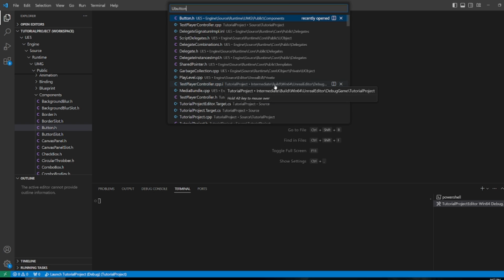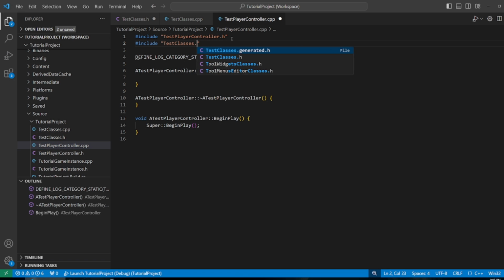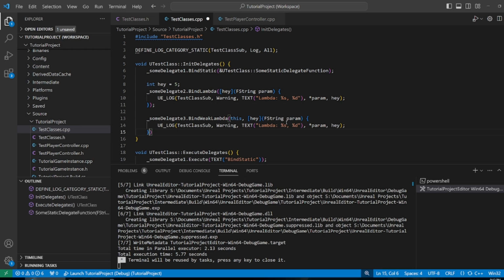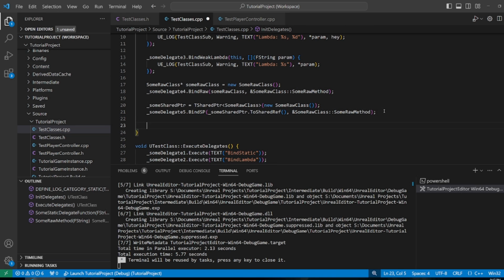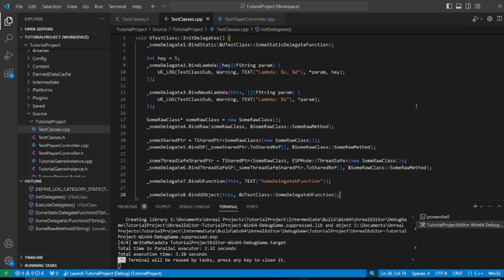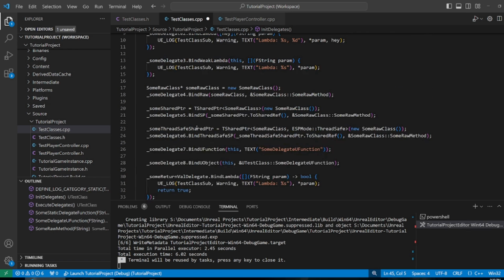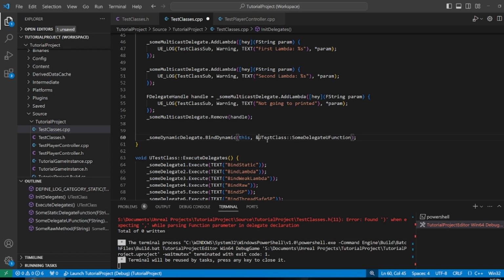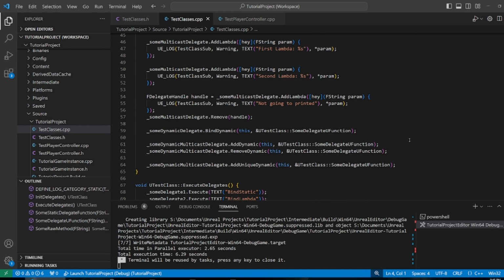How to Declare and Use Delegates in Unreal Engine 5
This is a C++ / Unreal Engine 5 tutorial that answers the following questions:
- What is a delegate?
- How do I use delegates in Unreal Engine?
- How do I use multicast delegates in Unreal Engine?
- How do I use dynamic delegates in Unreal Engine?
- How do I use dynamic multicast delegates in Unreal Engine?
- How do I bind to an existing delegate?
- How do I use BindStatic?
- How do I use BindLambda?
- How do I use BindWeakLambda?
- How do I use BindRaw?
- How do I use BindSP?
- How do I use BindThreadSafeSP?
- How do I use BindUFunction?
- How do I use BindUObject?
- What is the difference between AddDynamic and AddUniqueDynamic?

Chapters:
00:00 Intro
01:08 Declaring a delegate with 1 parameter
03:10 Binding a delegate with BindStatic
07:15 Binding a delegate with BindLambda
10:32 Binding a delegate with BindWeakLambda
12:06 Binding a delegate with BindRaw
13:57 Binding a delegate with BindSP
15:57 Binding a delegate with BindThreadSafeSP
17:39 Binding a delegate with BindUFunction
18:36 Binding a delegate with BindUObject
21:05 Declaring/Binding a delegate with a return value
24:33 Declaring/Using a multicast delegate
29:13 Dynamic Delegates
32:48 Dynamic Multicast Delegates
35:00 AddDynamic vs AddUniqueDynamic

Background music (thanks!):
chillmore, Sleeping Signal - Chill lofi Background Music

Oleksii Kaplunskyi, Relax in the Forest background music for video

White_Records, History of Perseus. Background orchestral music type beat for video